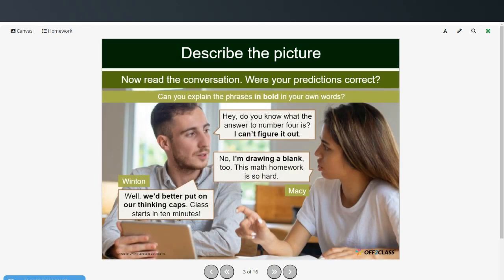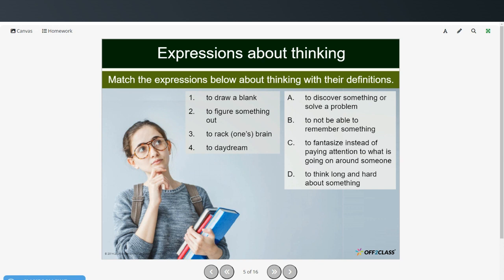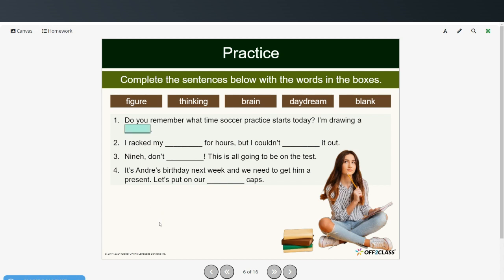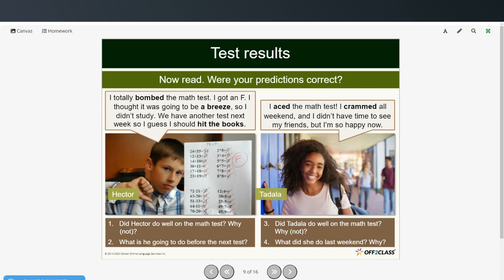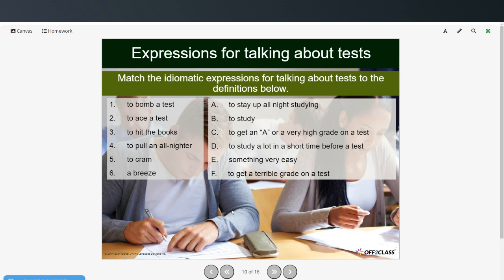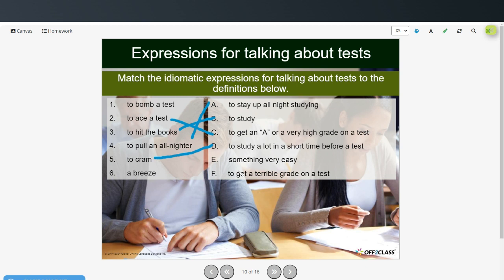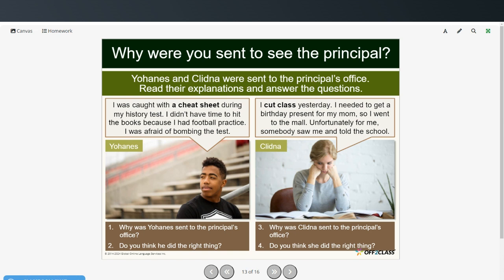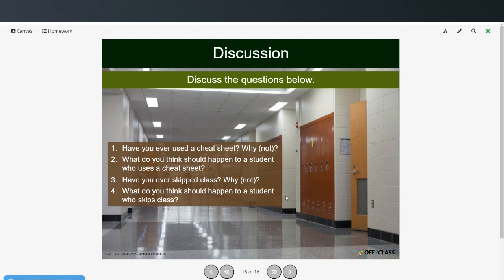Communicating With Peers in English | School Related Idioms | B1 ESL Grammar Lesson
📘 Description:
In this B1-level ESL video lesson, you'll learn school related idioms and expressions✏️📒

This lesson teaches you how to:
✅ Ask a classmate a question about school-related topics
✅ Learn expressions to describe thinking such as: draw a blank, figure something out, rack your
       brain, etc.
✅ Learn expressions to describe tests and homework  such as: ace a test, bomb a test, hit the
       books, pull an all-nighter, cram, etc.

Perfect for intermediate English learners, this lesson includes real examples and easy explanations to help you improve your grammar and vocabulary.

📚 Great for classroom and self-study use.